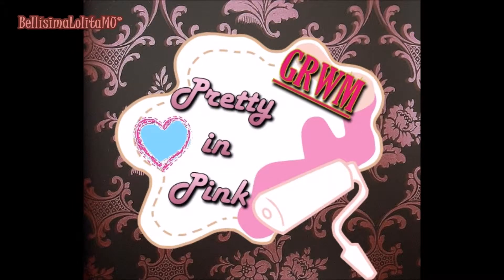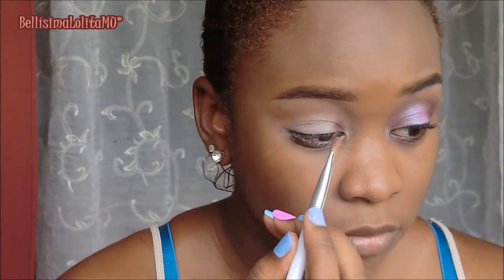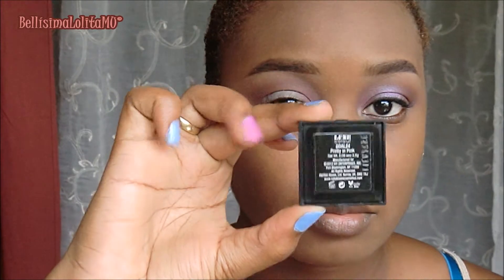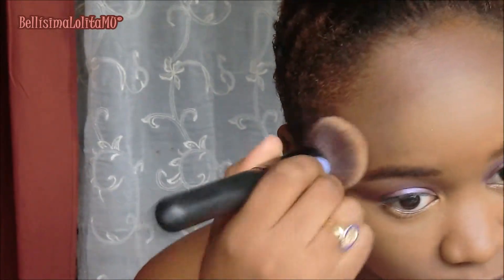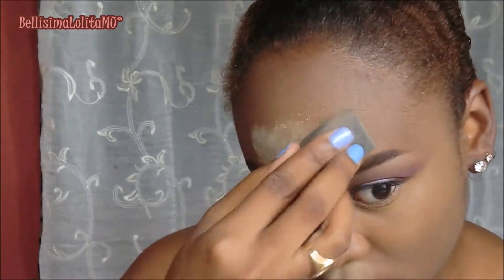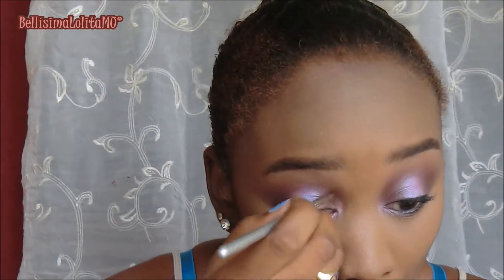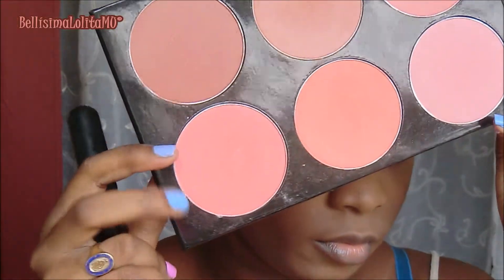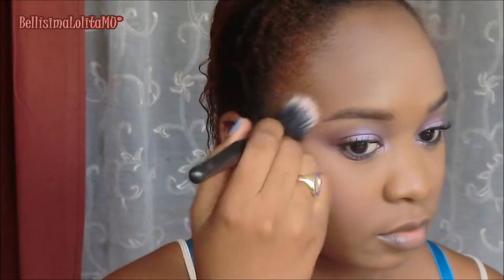[GRWM] Pretty in Pink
Hey guys, this is the 3rd look in my Fortnight Series! Enjoying so far? We're just getting started! 11 more to go!